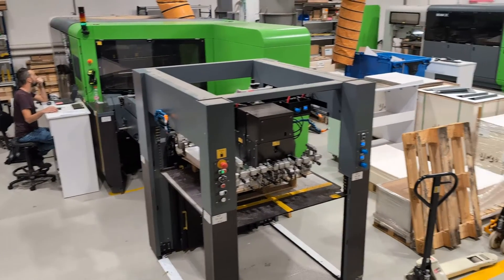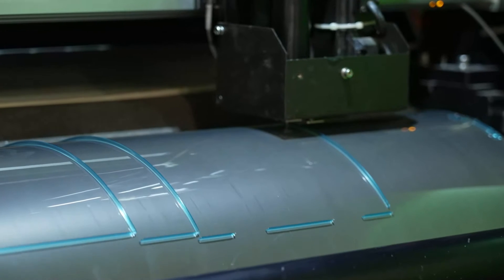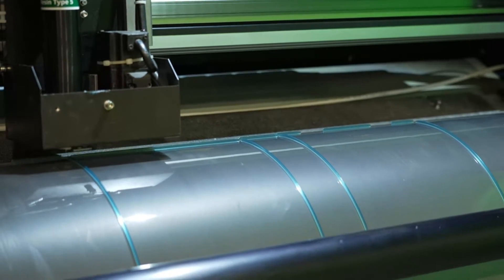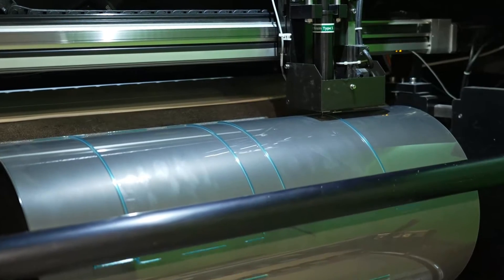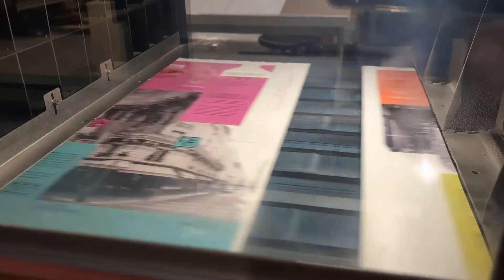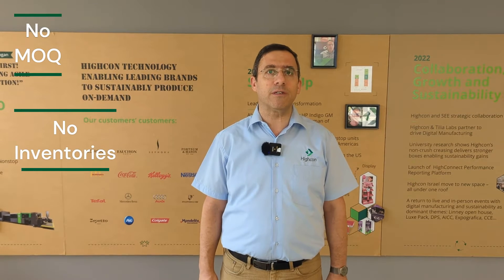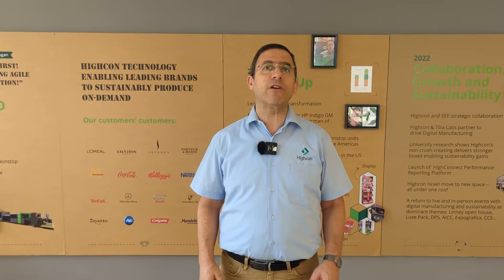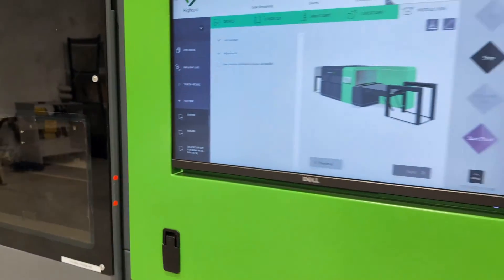One Minute About Highcon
In this quick yet informative video, we explore Highcon's innovative digital die cutting and creasing systems. Utilizing proprietary DART technology, Highcon eliminates the need for traditional dies, offering faster turnaround times, reduced costs, and unparalleled design flexibility. Ideal for folding carton and corrugated carton manufacturers, this innovative digital solution also promotes a lower carbon footprint and inventory. Discover how this technology can streamline your manufacturing process, reduce setups, and increase throughput. If you're considering the next step in die cutting, this video is a must-watch.